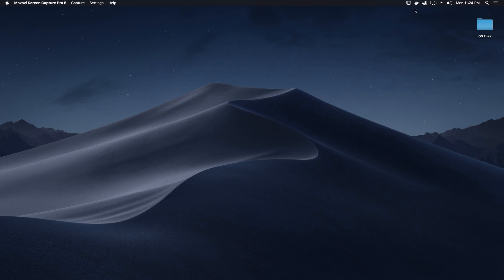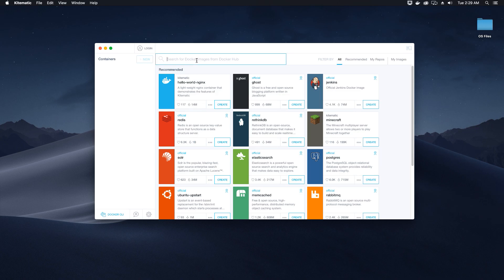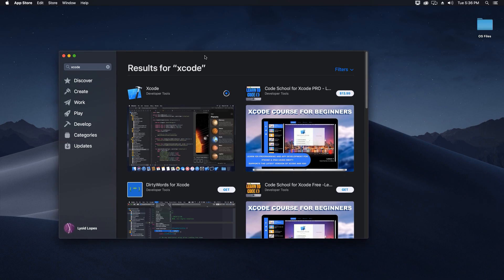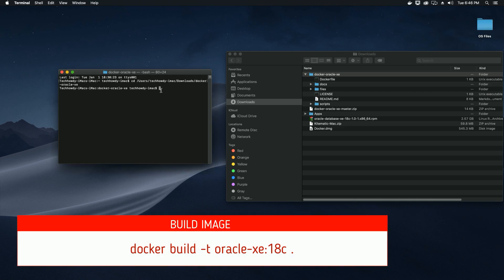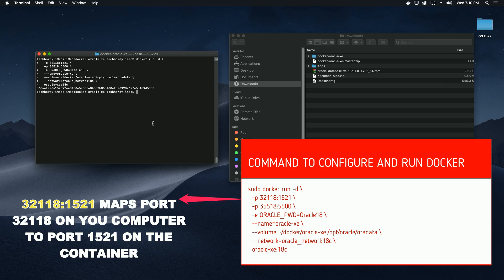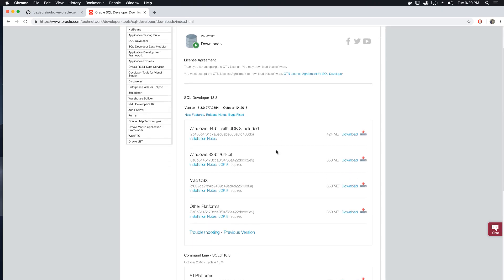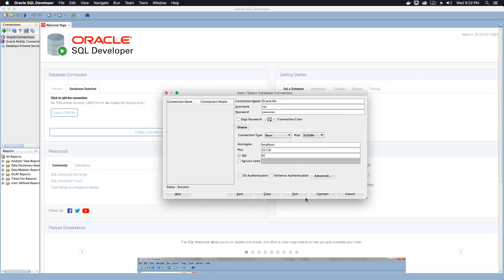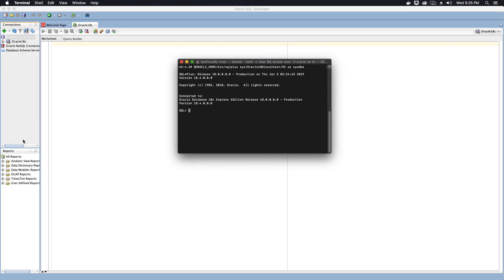How To Install Oracle Database 18c XE on Docker Container on Mac OS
In this video tutorial I will show you the step by step process of installing Oracle Database 18c XE on Docker Container running on Mac OS.
There are many blogs, but hardly any tutorial video specifically dedicated to installing Oracle Database 18c XE on Mac OS using Docker Container. Therefore, I decided to create one.

*** Special Thanks to FuzzyBrain aka Adrian. His GitHub Repo -

Special Thanks to Martin Giffy D'Souza aka martindsouza His GItHub Repo -
-Application links
Docker for Mac

Step By Step Guide To Install MSSQL Server On Mac Using Docker

- Commands that are used in this tutorial-

- Commad to  Build Image - don't forget the dot at end

docker build -t oracle-xe:18c .

- Command to Run Docker - **Very Important You use sudo

sudo docker run -d \
  -p 32118:1521 \
  -p 35518:5500 \
  -e ORACLE_PWD=Oracle18 \
  --name=oracle-xe \
  --volume ~/docker/oracle-xe:/opt/oracle/oradata \
  --network=oracle_network18c \
  oracle-xe:18c

- In some cases you may need to login to the server to modify or test something on the file system or use SQLCL.Once Docker container is running Click on the exec option.:

$ORACLE_HOME/bin/sqlplus sys/Oracle18@localhost/XE as sysdba

$ORACLE_HOME/bin/sqlplus sys/Oracle18@localhost/XEPDB1 as sysdba

-- Connect to CDB
sqlcl sys/Oracle18@localhost:32118/XE as sysdba

-- Connect to default PDB
sqlcl sys/Oracle18@localhost:32118/XEPDB1 as sysdba

How to Install Docker Container on Mac
How to install Oracle 18c XE on Mac OS using Docker
Tutorial to install Docker Container with Oracle DB on Mac
Step by Step Process to install Oracle DB 18c XE on Mac OS
Docker Tutorial For Mac OS.
How to Setup Docker Container on Mac OS wit 18c XE